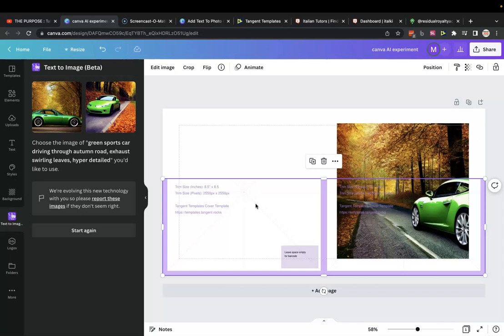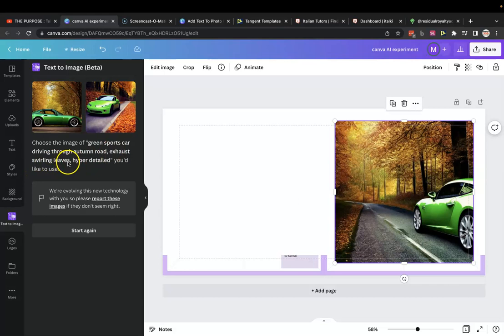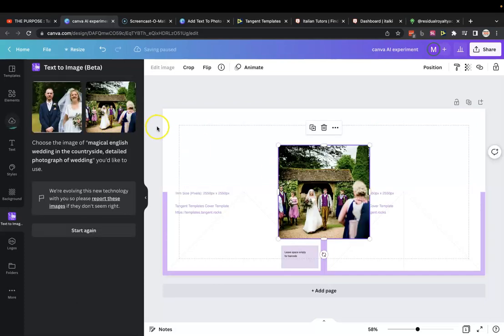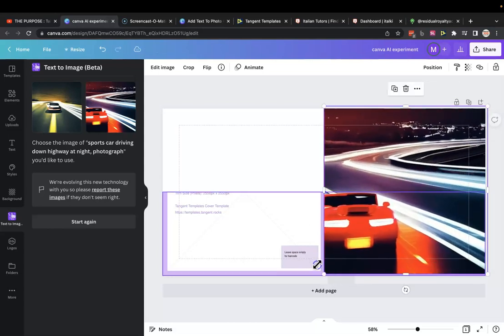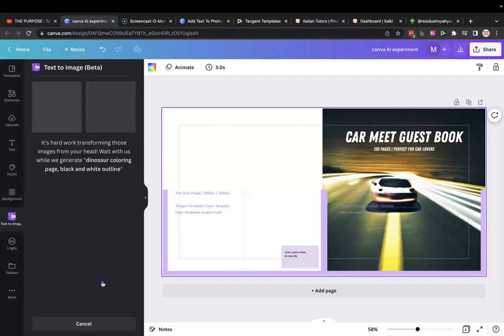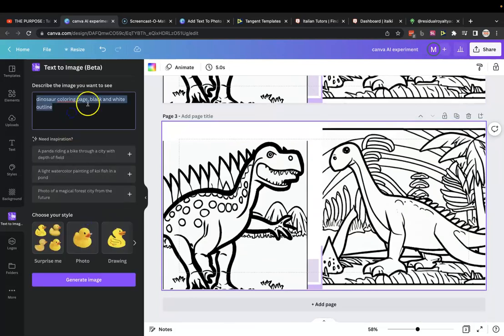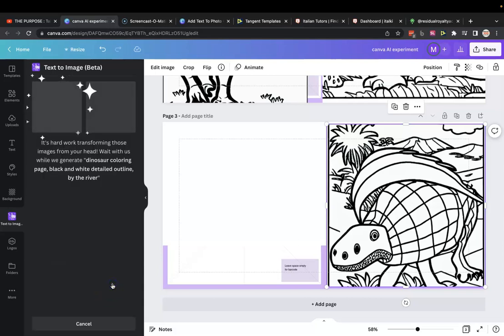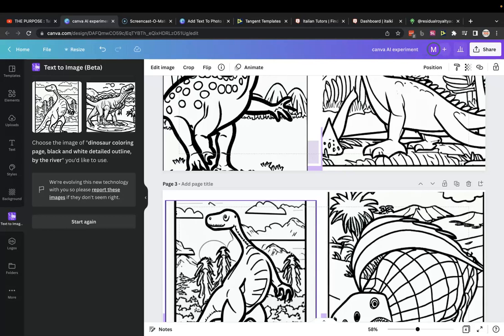I Created FREE & Unique Coloring Pages with this One Simple Trick 🫣 | Amazon KDP Tutorials Using AI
Watch me use Canva Text-To-Image AI Generator for the first time!